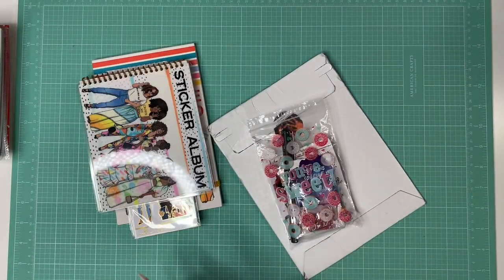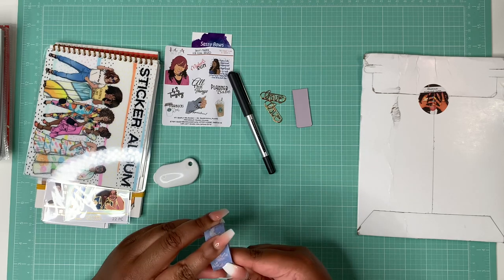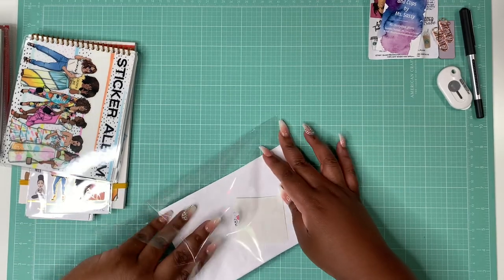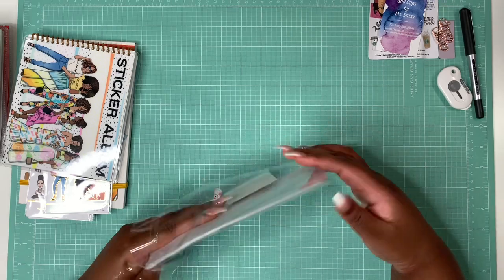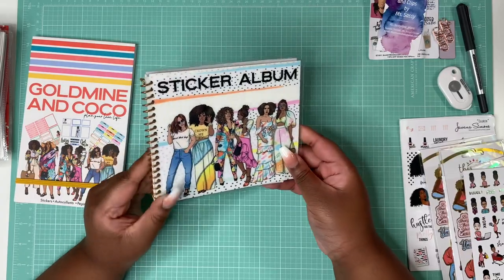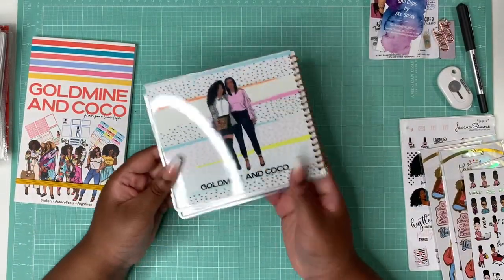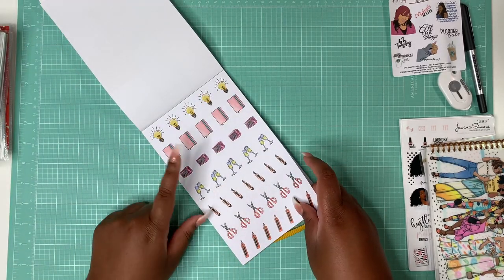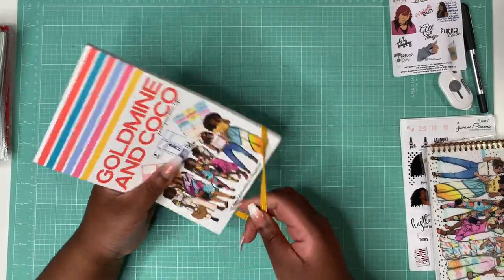COLLECTIVE STICKER HAUL | GOLDMINE AND COCO, SASSYBOWS AND CLIPS, TAWANA SIMONE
SassyBowsandClips

My Mailing Address:
Renee Plans